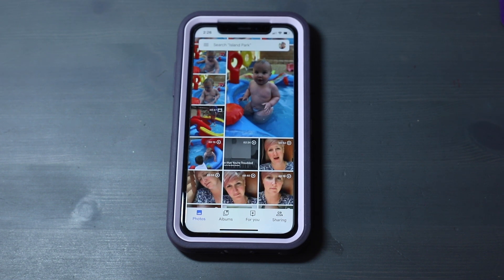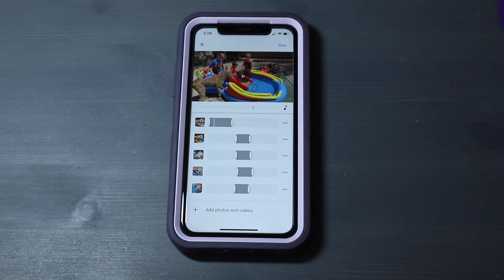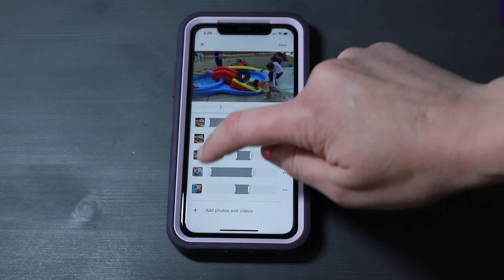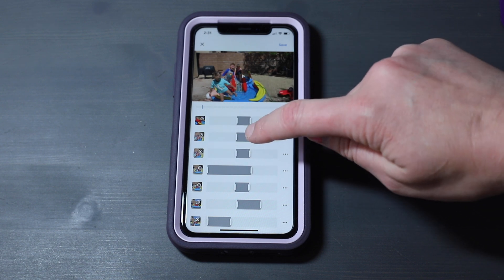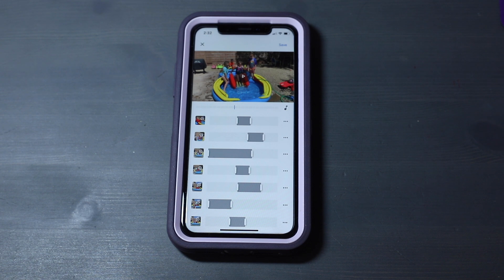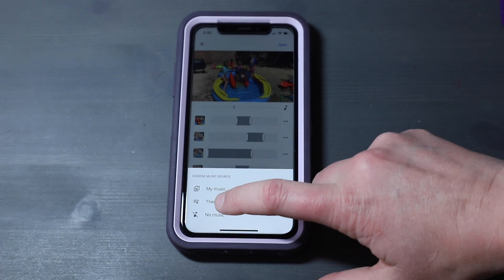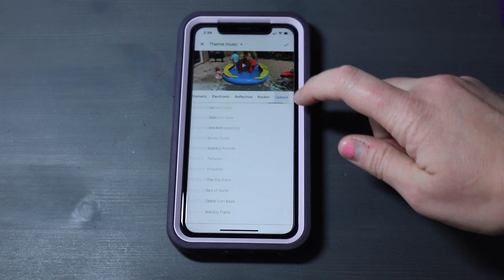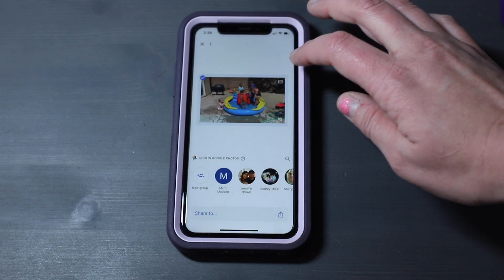How to Make a Movie Using Google Photo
Here is a quick and simple tutorial on how to turn your photos and video in google photo into social media worthy movie.